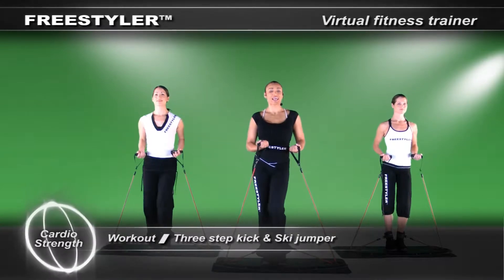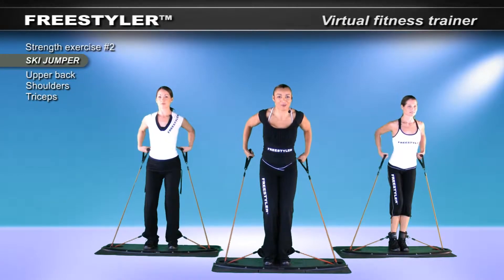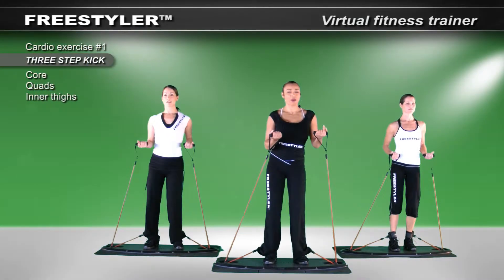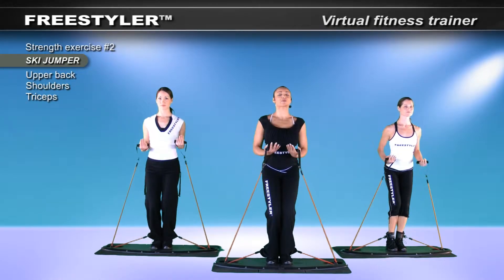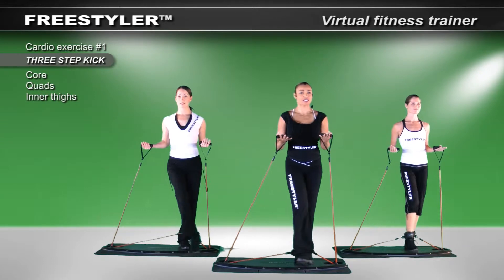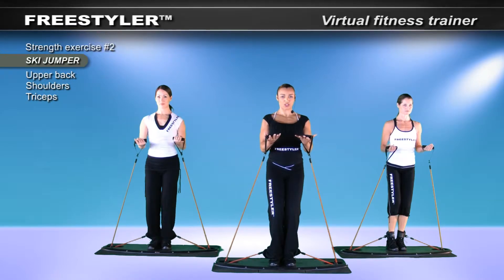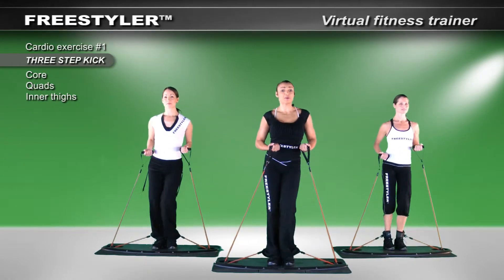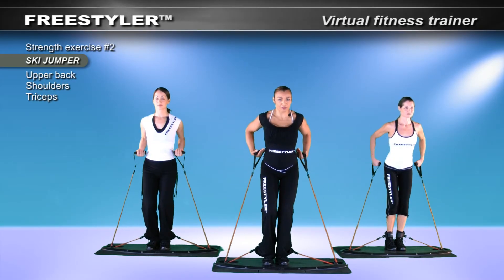CS Workout Three step & Ski jumper